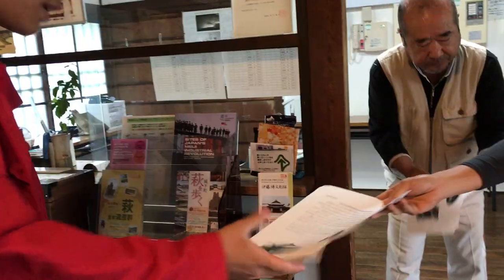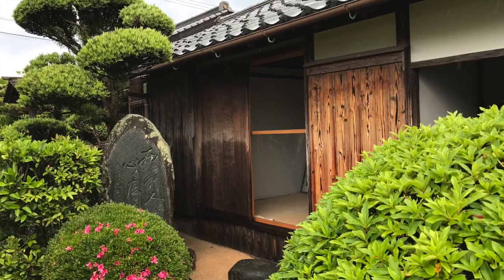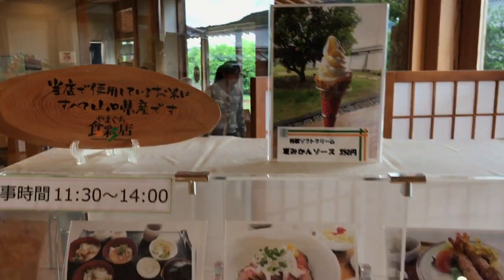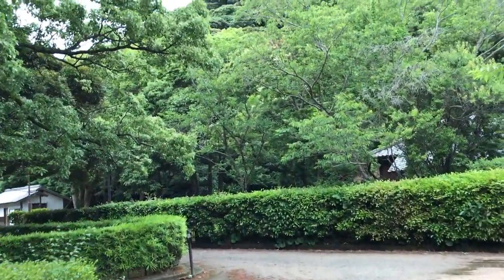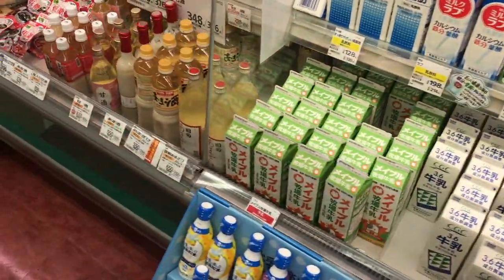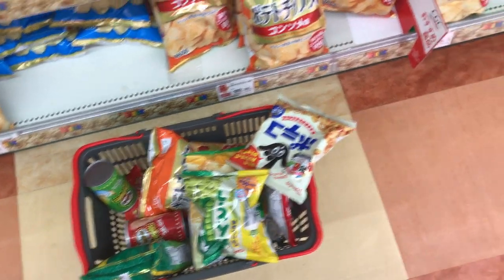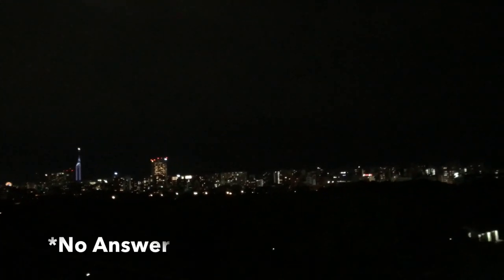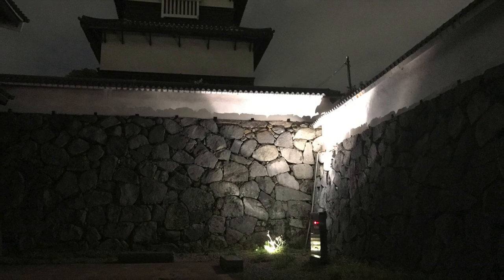Japan Trip Hagi Day 3 and 4 Part 2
Welcome to Vincent's Travels and Vlogs,

It is my pleasure to present you our Day 2 Travels in Hagi, Japan. If you are feeling bored or want to see something new, this is the perfect chance to catch a glimpse into the world of a foreign country. These videos include original narrations, high quality photographs, and editing productions by Vincent Ooi. Everything in this video was captured using the iPhone 7 Plus. With the Hyperlapse app, I was able to do a time-lapse of the subway, train, airplane, and us walking down to many renowned attractions of Hagi, Yamaguchi.  Enjoy the ride; this is Day 2/3 of 6.

Our Schedule/Itinerary in Japan:
6/3 (Sat)
Leave Honolulu (6:30 pm)

6/4 (Sun - 1st Day)
Arrive Haneda (10:05 pm)
Shiba Park Hotel

6/5 (Mon - 2nd Day)
Tokyo Sightseeing: Suga Shrine, Meiji Shrine, Shibuya, Shinjuku, Ghiblii Museum, Sensoji Temple, Akihabara, Tokyo Skytree.
Return to Shiba Park Hotel (10:00 pm)

6/6 (Tue - 3rd Day)
Leave Tokyo (9:30 am)
Aboard the Shinkansen (Bullet Train @ 11 am)
Arrive Hagi via Shin Yamaguchi (4:00 pm)
Hagi Ichirin Ryokan

6/7 (Wed - 4th Day)
Leave Hagi (3:00 pm) Arrive Fukuoka (5:00 pm)
Hagi Sightseeing:
Shoin Shrine
Shoka Son Juku
Birth place of Takasugi Shinsaku Hagi Castle
Get to Kia Ora Budget Stay Hotel (9:00 pm)

6/8 (Thu - 5th Day)
America Consolate (9:30 am)
Fukuoka Sightseeing: Break-off Individually
Vincent's Sightseeing: Round 1, Souvenir Shops, Tennoji Marketplace, Canal City
Return to Kia Ora Budget Stay (9:30 pm)

6/9 (Fri - 6th Day)
Leave Fukuoka (6:30 am)
Arrive Osaka (10:30 am)
Osaka Sightseeing: Break off Individually;
Vincent's Sightseeing: Osaka Shopping, Famous Diners, More Round 1, Taking Subway by himself
Osaka Castle Shimizudani High School Dotonbori (Optional)
Leave Kansai (9:05pm) Arrive Honolulu (10:00am)

Songs:
Disfigure - Blank [NCS Release] (0:00 - 1:25)
Hi-Rez - 3 Ft Tall (Prod. Rekstarr) (1:25 - 5:21)
DEAF KEV - Invincible [NCS Release] (5:21 - 9:54)
Canon in D (Featuring Violin Solo) (9:54 - 17:51)
Seasons by Antonio Vivaldi (Spring) (17:51 - 21:23
Different Heaven - Far Away (21:23 - 24:31)
Tobu Infectious [NCS Release] (24:31 - 28:47)
Alan Walker - Fade [NCS Release] (28:47 - 32:52)
Alan Walker - Spectre [NCS Release] (32:52 - 36:53)
Alan Walker - Force [NCS Release] (36:53 - 40:25)

( ͡° ͜ʖ ͡°) VINCENT OOI ( ͡° ͜ʖ ͡°)

Skype: v808vincent
Game Center - vincentooi808:)

★☆★ MY WEBSITES & PRODUCTS: ★☆★